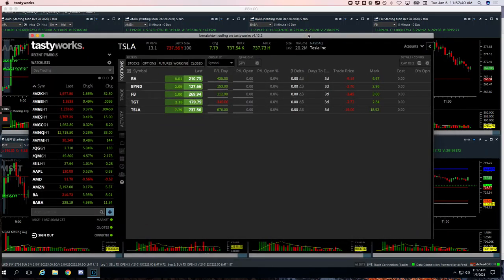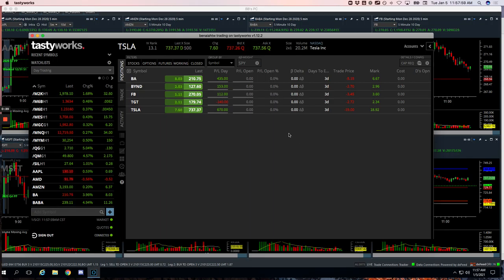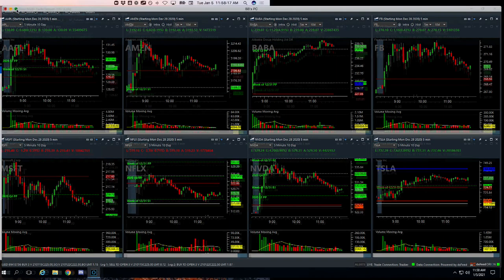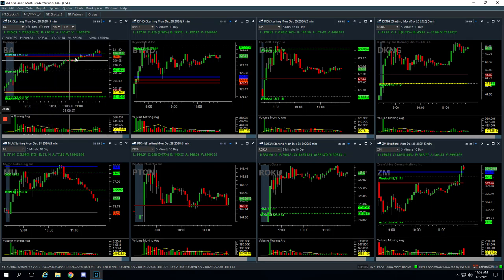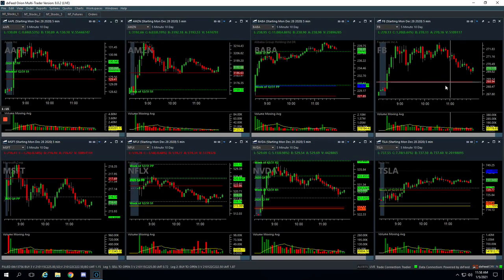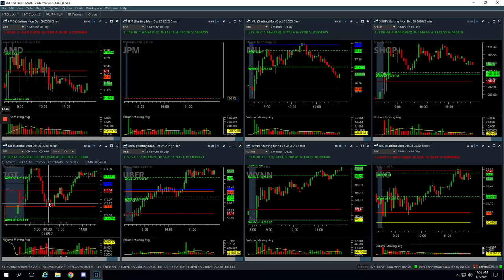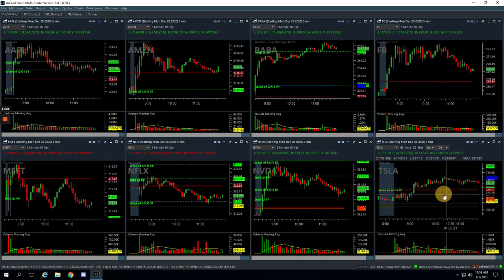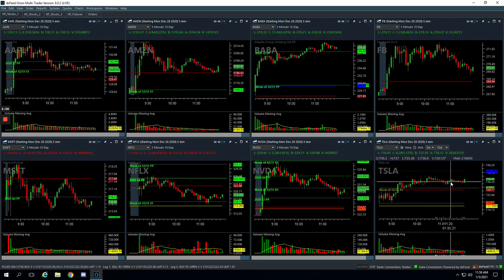Day Trading Recap: 01-05-21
Biggest Looser - TGT

YouTube.com/navigationtrading
Facebook.com/navigationtrading